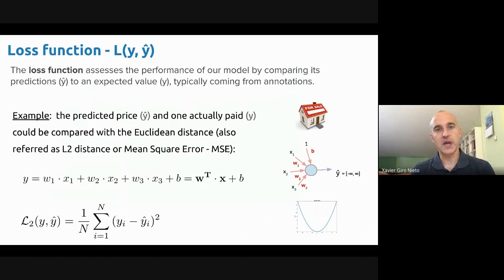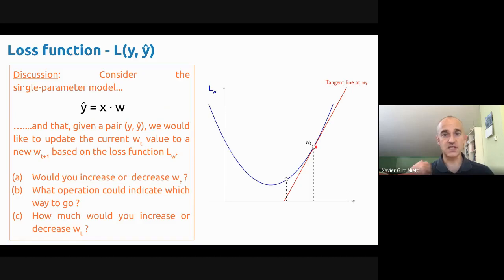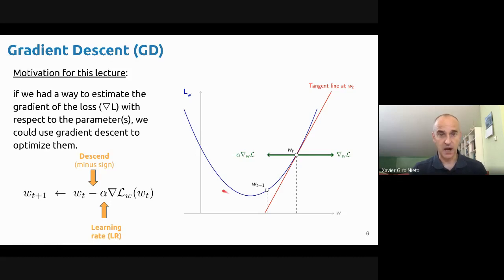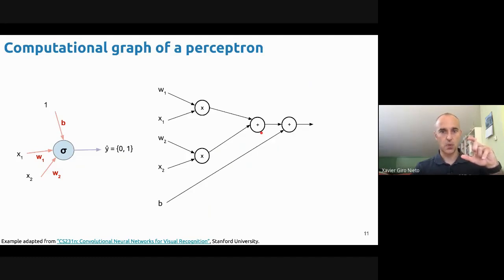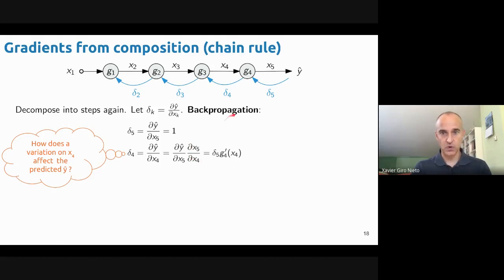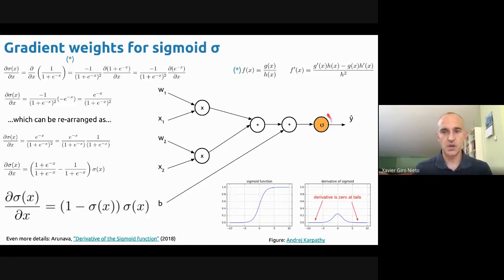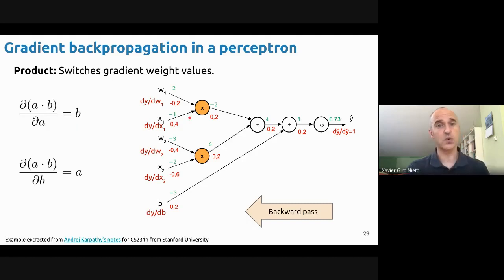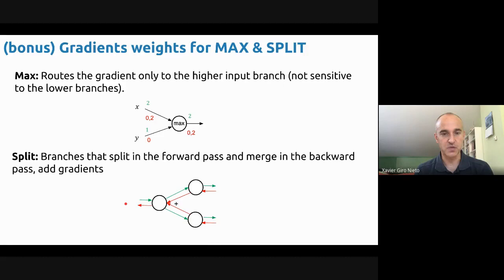Backpropagation (2020) | Xavier Giro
BTC ⇢ bc1q2r7eymlf20576alvcmryn28tgrvxqw5r30cmpu
ETH ⇢ 0x58c4bD4244686F3b4e636EfeBD159258A5513744
Doge ⇢ DSGNbzuS1s6x81ZSbSHHV5uGDxJXePeyKy